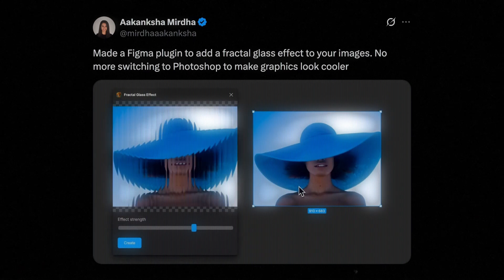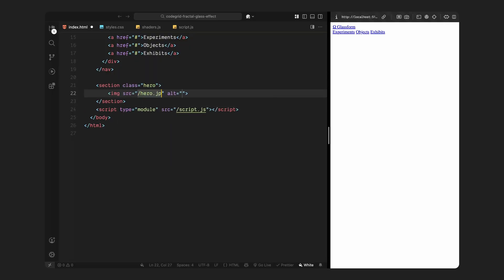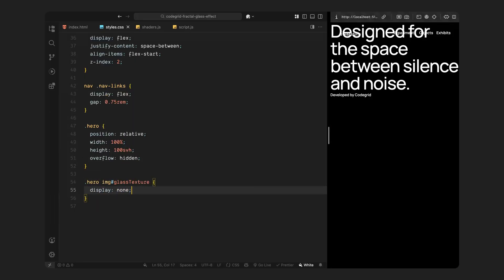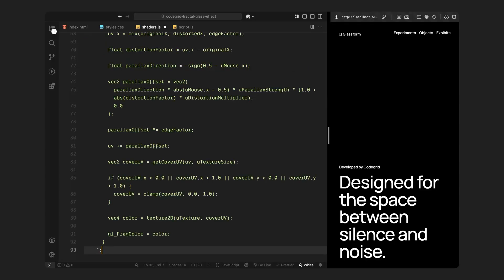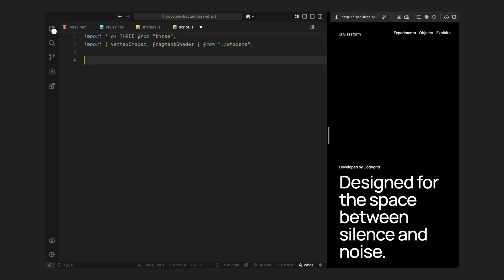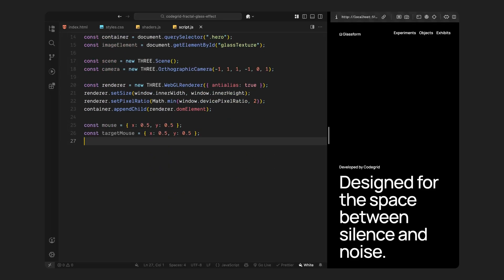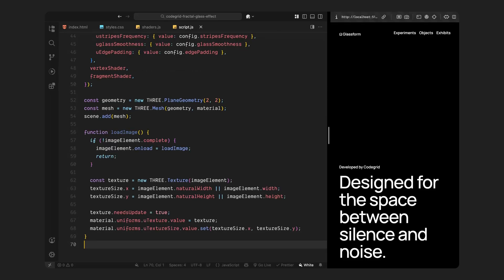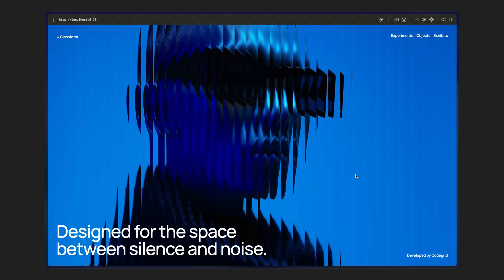I Tried Creating Fractal Glass With a Parallax Brain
Learn how to create a dynamic fractal glass effect with parallax effect powered by shaders. Build a full interactive landing page from scratch using HTML, CSS, JavaScript, and Three.js.